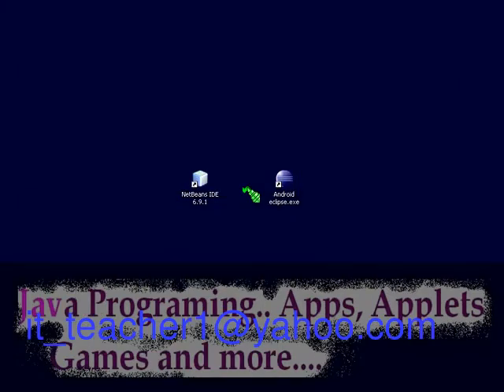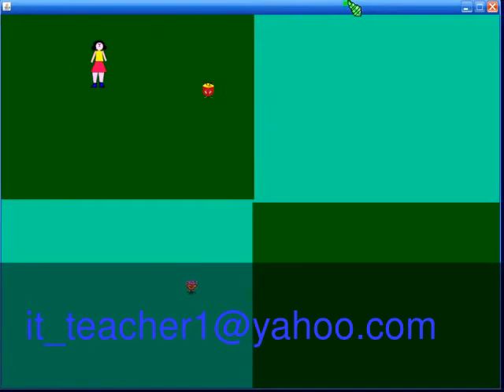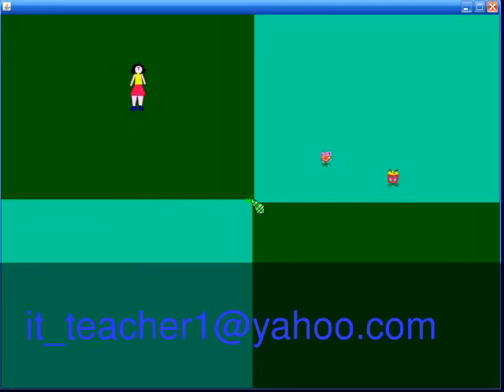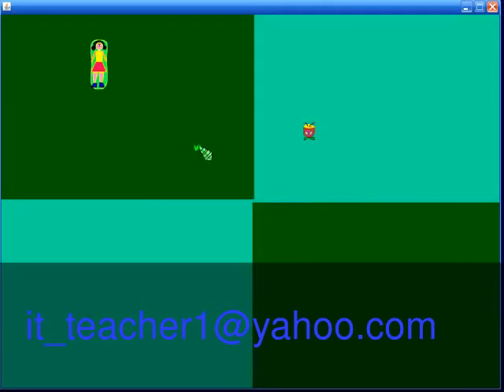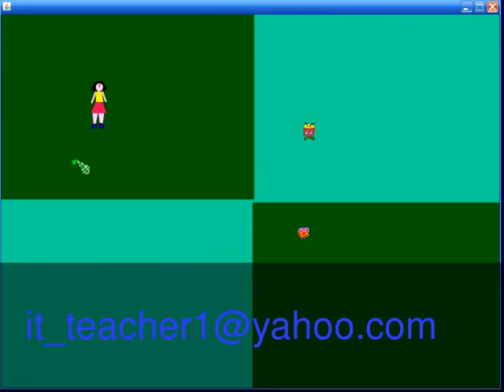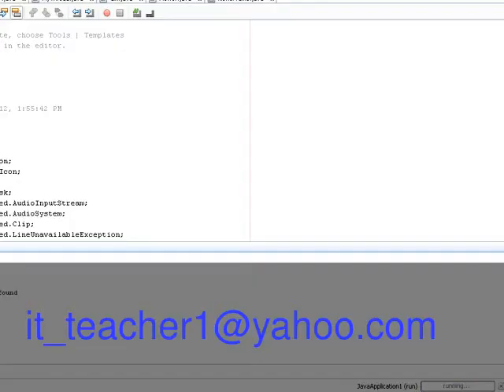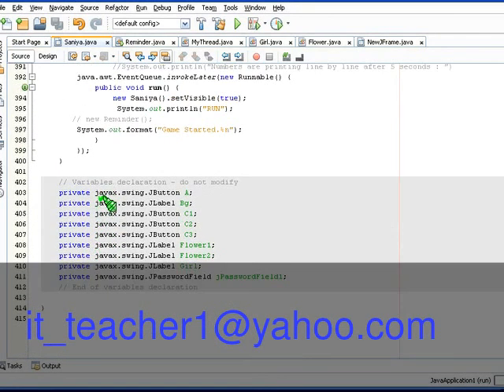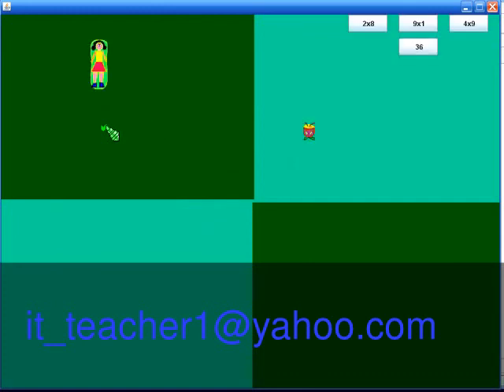Game Programming with Java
Java Game Application pengaturcaraan permainan la programmation de jeux Oyun programlama Programming